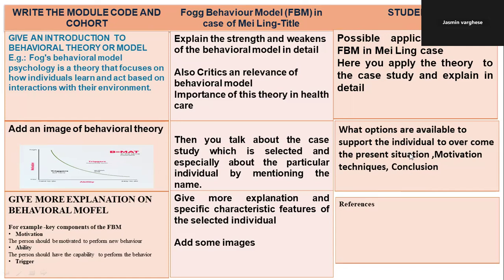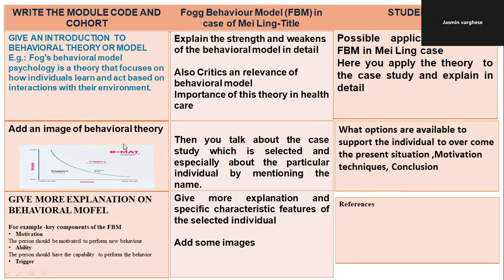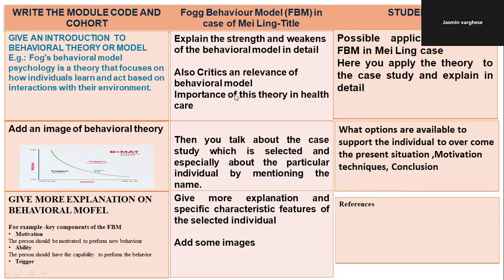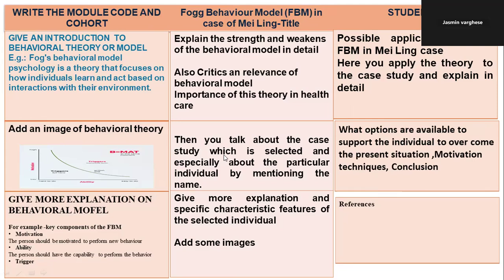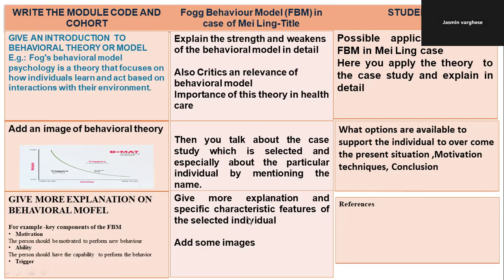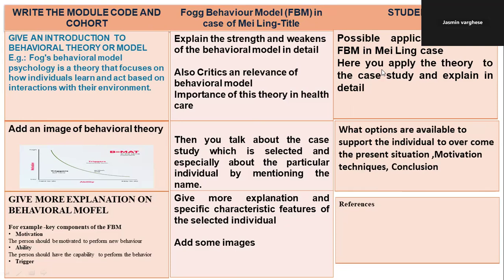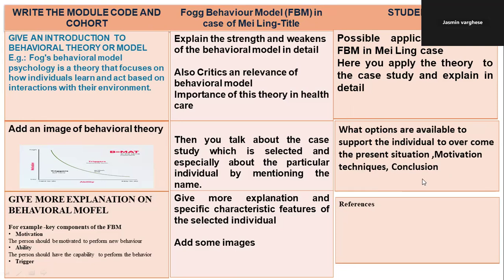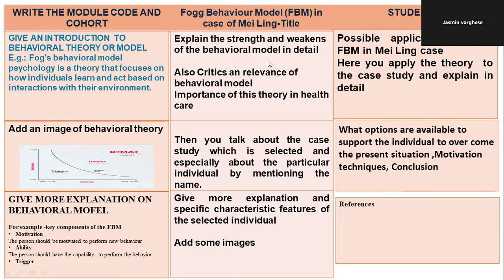How to prepare a poster by using a behavioural change model and selected individual from case study.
START WITH INTRODCUTION
1)WRITE ABOUT BEHAVIOURAL MODEL
2)IVE A BRIEF DISCRIPTION OF SELECTED BEHAVIOURLA MODEL
3)ADD AN IMAGE
4)SELECTED MODEL'S COMPONENTS OR STAGES
5)MORE EXPLANATION SUCH ANS STRENGTH AND WEAKNESS ,IMPACT OF MODEL ON HEALTH AND SOCIAL CARE
6)WRITE ABOUT CASE AND SPECIFIC INDVIDUAL THEIR CHARERSTIC FEATURES
7)APPLY THEORY INTO  CASE STDUY
8)WRIE ABOUT OPTIONS TO CHANGE THE BAHEVIOUR OF PERSON
9)WRITE ABOUT MOTIVATION TECHNIQUES
10)CONCLUSION
11)REFERENCE